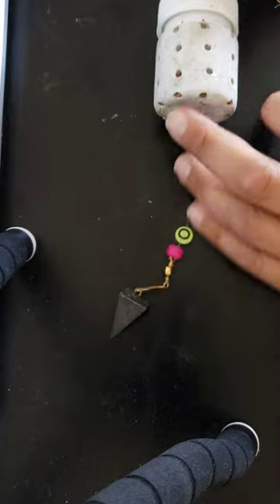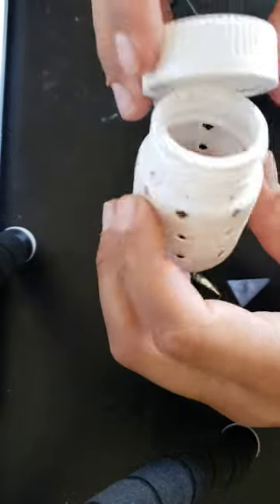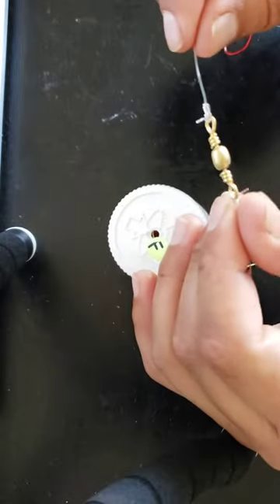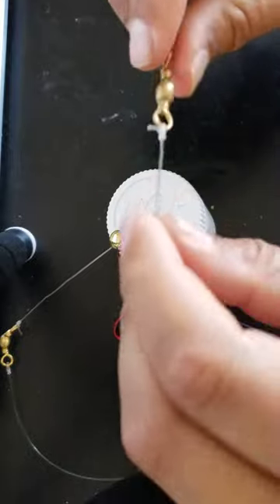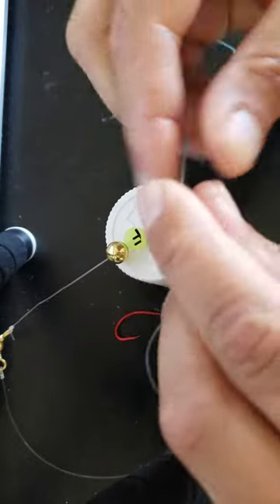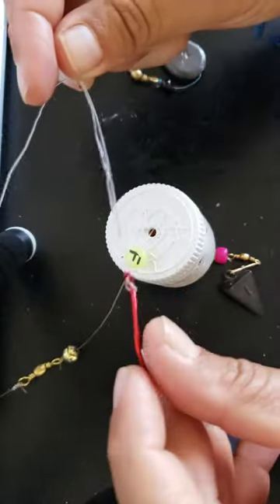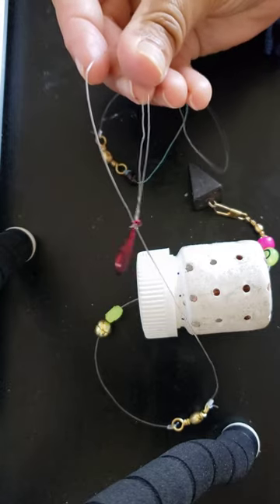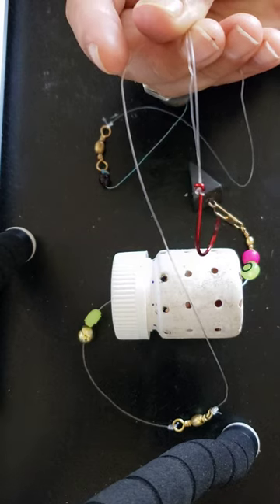Medicine bottle chum/bait rig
I used 30lb mono for the rig itself and my main line is 60lb Beyond Braid, braided line.